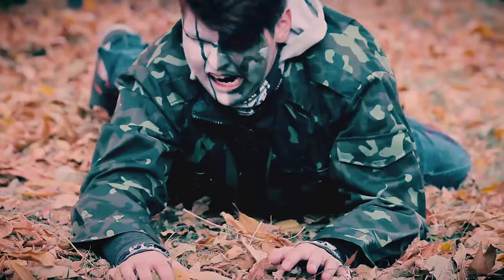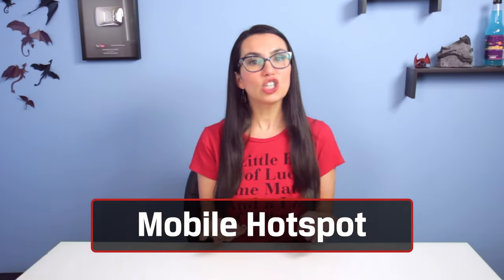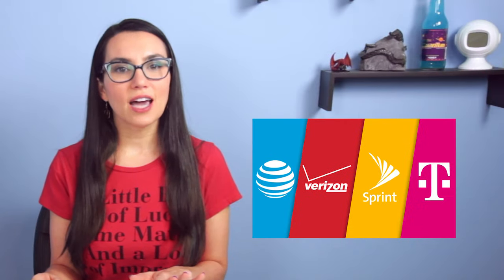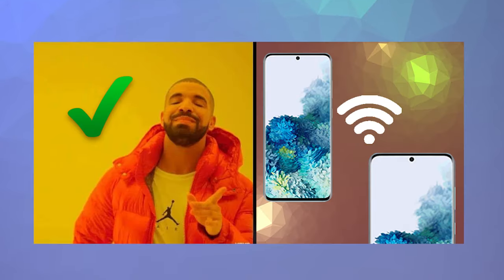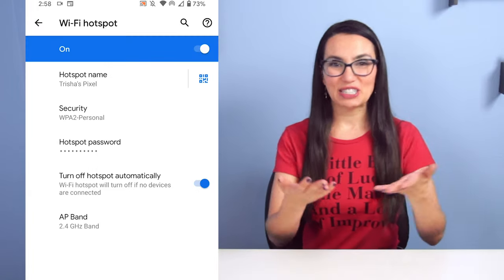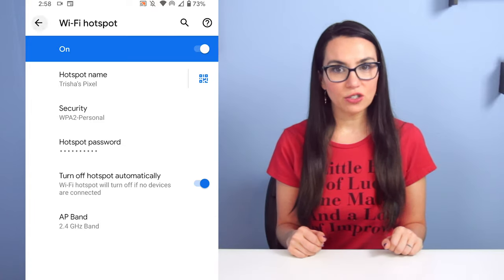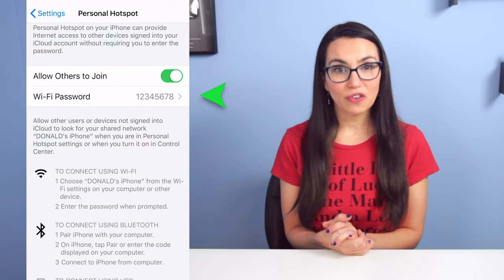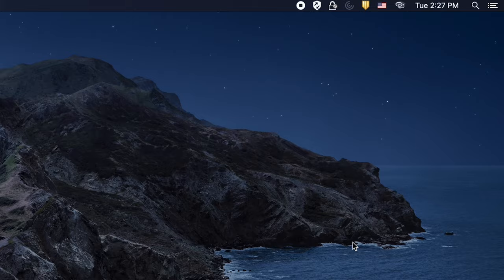Smartphone Tips - How to setup a mobile hotspot on Android and iPhone – DIY in 5 Ep 121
We’ll walk you through how to get internet connectivity to all your essential devices using your phone.

What is a mobile hotspot?
The ability to use your phone as a wifi hotspot, also referred to as mobile tethering, means that you can essentially turn your bars of phone signal strength into a wifi signal that your other devices can access, all while your phone continues to function as a phone.  However, it will consume more battery power, so make sure to keep it charged. Most cell phone plans have a hotspot feature included, but usually only up to a certain data limit, and most modern phones have the ability to become a hotspot, but as always double check your data plan and phone specs accordingly. Not only is this useful if your home internet goes down, but it can be a lifesaver when you are out and about with no access to wifi - not only is hotspot data most likely already included in your plan, but it is also more secure than many open wifi access points out in the wild.

Android
The first time you use your hotspot, you’ll want to open Settings, go to Network & Internet, Hotspot & Tethering then tap on Wifi Hotspot. This menu will allow you to turn the hotspot feature on and off, give your network a name, and set up a security type with a password as well as an auto-turn off function and perhaps even choose a 2.4GHz or 5GHz band. Once you have everything configured and turned on you should be able to connect. In the future all you’ll need to do is swipe down from the top of your phone to access your quick settings drawer and you’ll see a little mobile hotspot button right there to toggle on and off with your pre-configured settings.

iPhone
Go to Settings, Personal Hotspot or Settings, Cellular, Personal Hotspot, depending which Apple device over version of iOS you are using. You’ll see a toggle to turn the hotspot off and on. You can also configure a password on this screen to make sure no one else is logging in. iPhones offer the ability to set up Family Sharing as well so that your chosen family members can join your personal hotspot automatically without entering a password. Instant Hotspot allows sharing to your other devices like an iPad or Mac on the same iCloud account, also without having to enter a password. While some phone features that require wifi like iCloud backup or Photo Stream might not work while using your device as a hotspot, most of your phone should function normally.

No matter what type of device you are using, your wifi hotspot is only as good as your cellular signal so make sure to set up shop somewhere where you get the best reception. If you don’t have an unlimited data phone plan, keep in mind that a laptop connected to a hotspot will burn through data much faster than a phone, so you may want to prioritize emails and more simple tasks and save your 4k Netflix binge fests for another time.